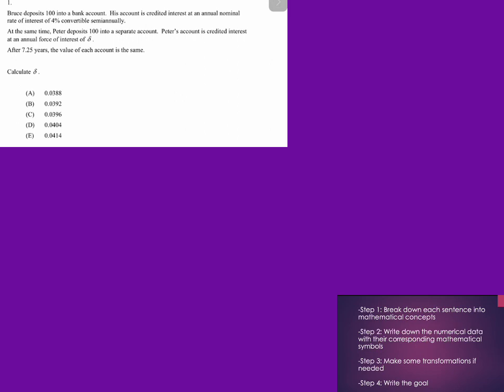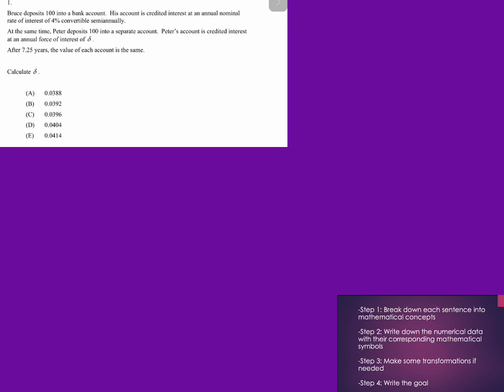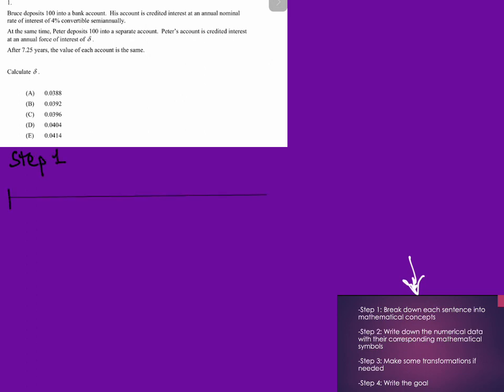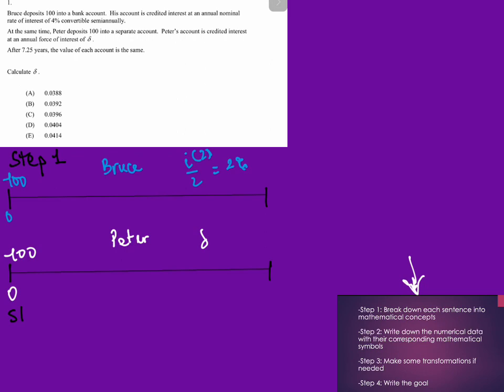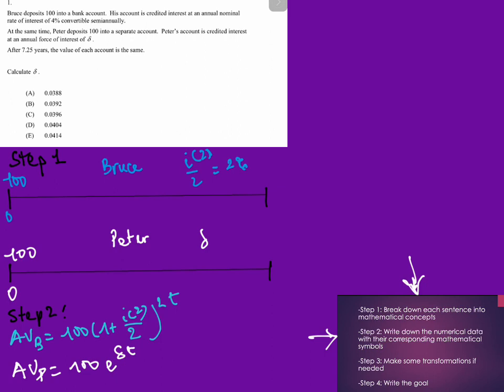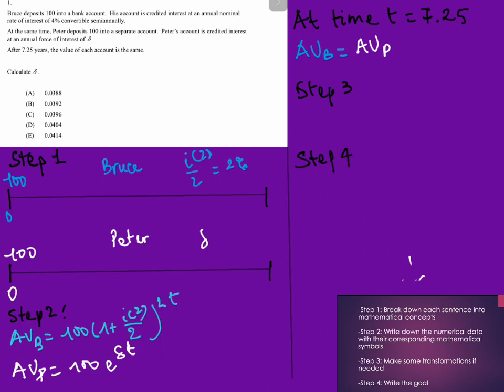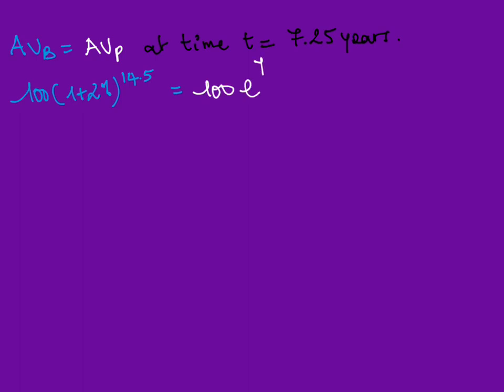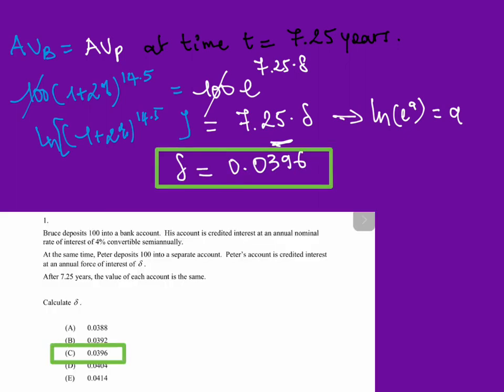SOA #1 solution.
This is a pass EXAM FM question from the Society of Actuaries.